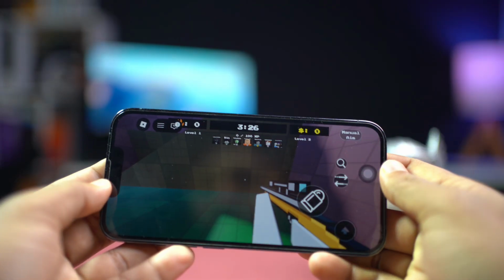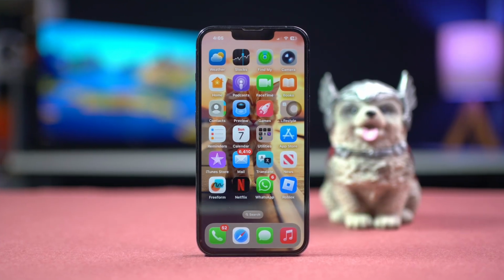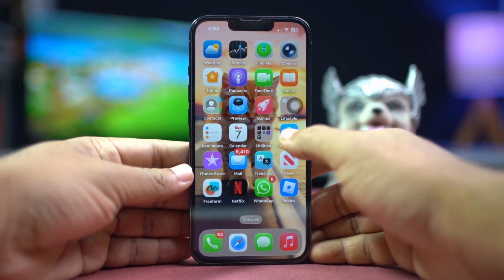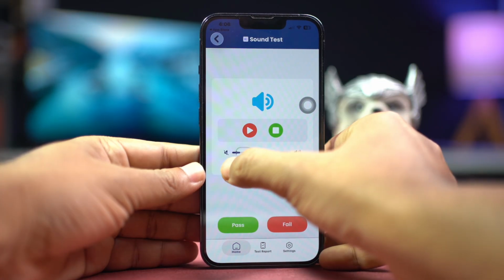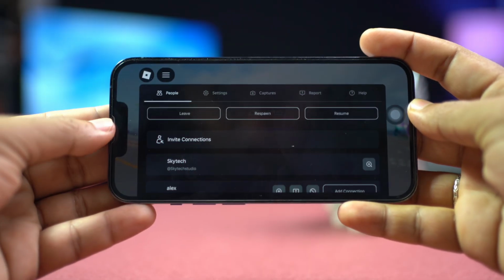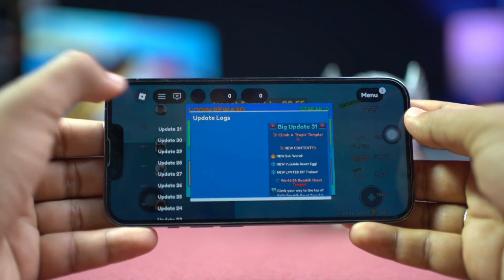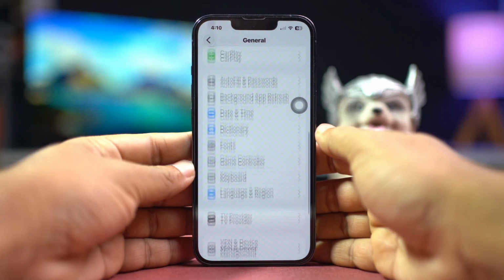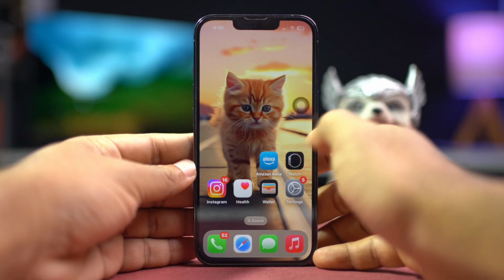How to fix Roblox Audio Not Working on iPhone | Fix Roblox Sound Issue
Struggling with Roblox game audio not working on your iPhone? You’re not alone — many players face silent games, low volume, or no sound at all when trying to hear music, game effects, or voice chat. In this video, we show you simple, proven fixes to get sound back in Roblox on your iOS device — even if the game audio disappears completely when you join a match.

We cover easy steps like checking your iPhone volume and silent switch, making sure Roblox’s in-game sound sliders are turned up, and ensuring Do Not Disturb or mute mode isn’t blocking audio. You’ll also learn how background audio and other apps might steal audio focus on iPhone, why Roblox audio sometimes stops, and quick resets that work fast. Plus, we explain the best ways to confirm you’re running the latest Roblox version so bugs don’t keep you silent.

Whether you’re a beginner or just want a quick fix for your sound issue, this guide gets your game audio working again — no complicated tech talk, just clear steps that work!